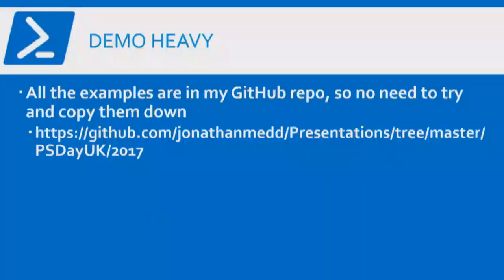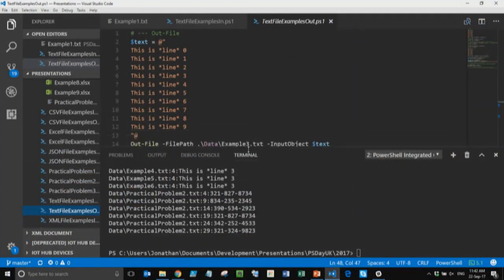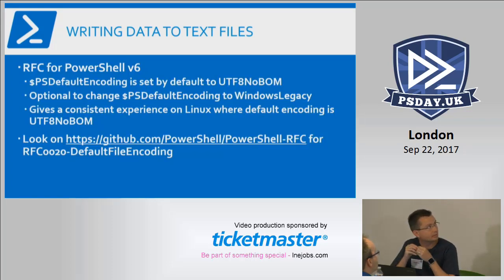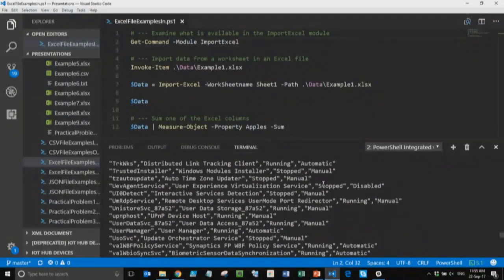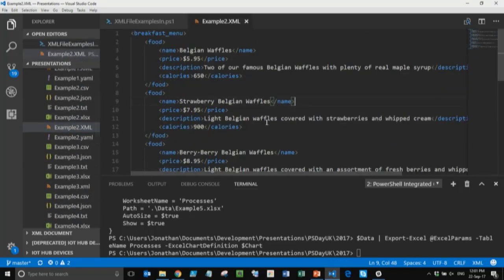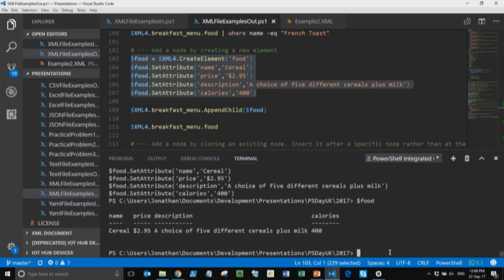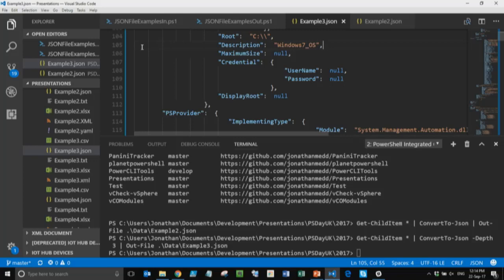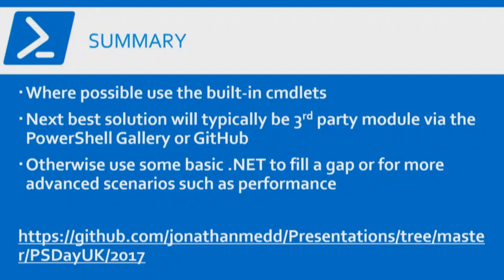PSDay.UK - Jonathan Medd - Working with different types of data in PowerShell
➤ Presented by Jonathan Medd

➤ Abstract ◀
When you need to integrate with others systems for automation, PowerShell is your friend. In this session we will look at ways you can work with different types of data in PowerShell that you may need to deal with when integrating various systems. Sometimes there are built-in cmdlets to use, sometimes there are not and we need to look at alternative approaches. We will also cover some gotchas from real world experiences that have caught us out in the past. Whether you are using text, CSV or Excel files, or data from web services such as XML, JSON or YAML we'll help you get on the right track to being successful with data.